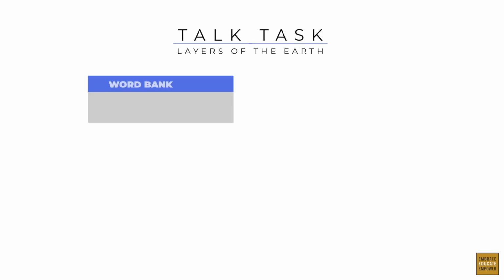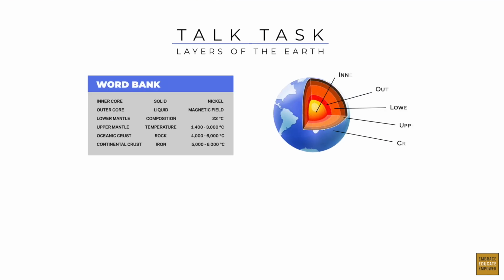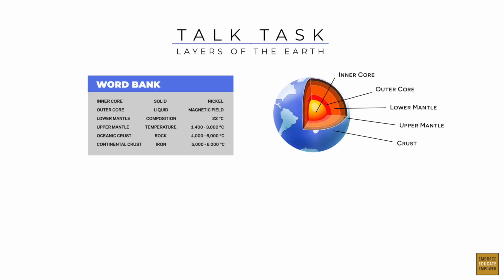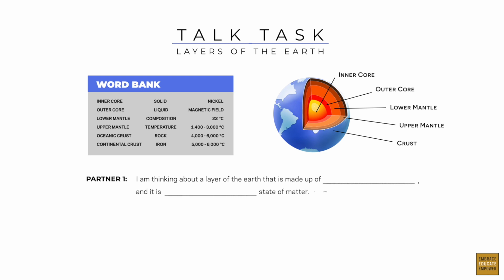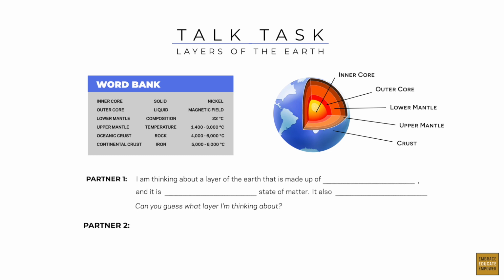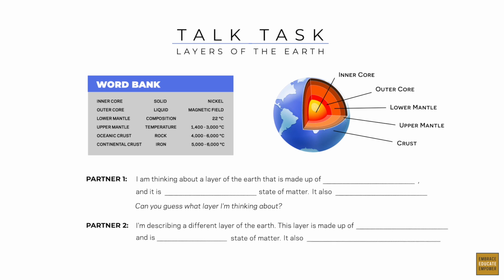ENL 2-Minute Tips: The Importance of Building Oracy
Imagine a scenario that you might see in a 5th grade classroom . . . "Friends, please turn to your neighbor and talk about the layers of the Earth that we have been covering in science."

Immediately, you can just see the students chatting away, sharing knowledge, and reinforcing learning, right? But, upon closer examination, you begin to hear a lack of academic vocabulary being used or you begin to see your emergent bilingual students unengaged in this oracy activity. Dr. Katy Lichon explains how we might structure this activity in a way that promotes strong oracy skills.